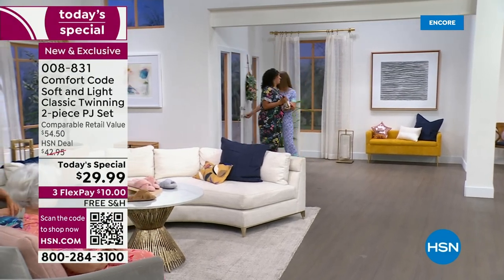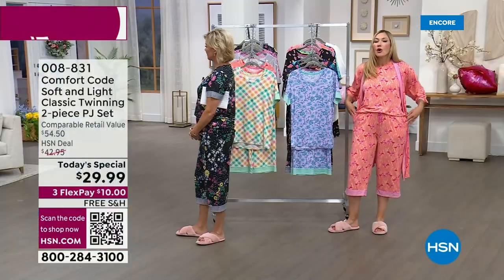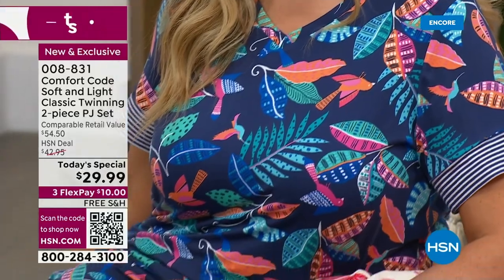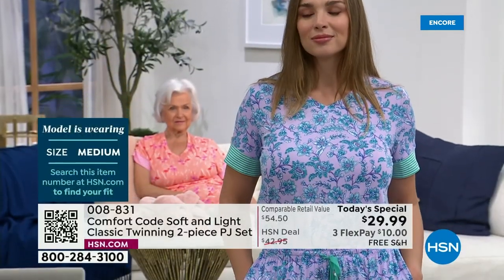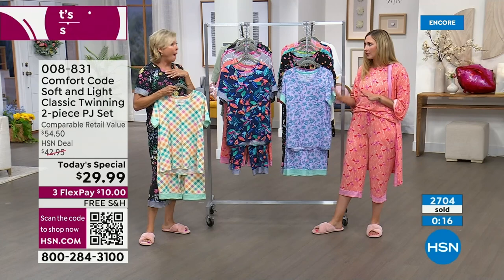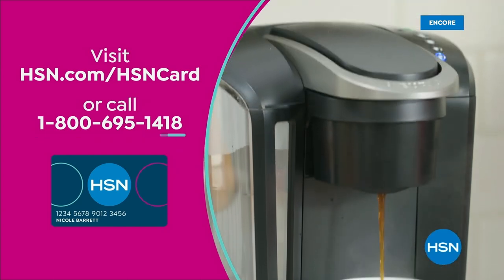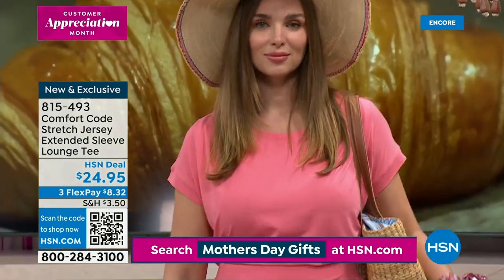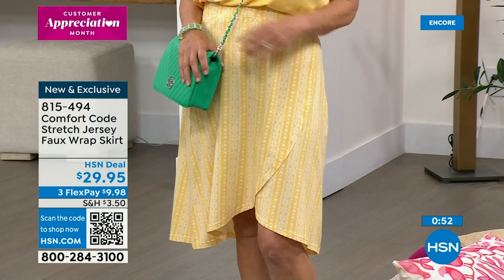HSN | Comfort Code By Cuddl Duds 3rd Anniversary 04.20.2023 - 04 AM